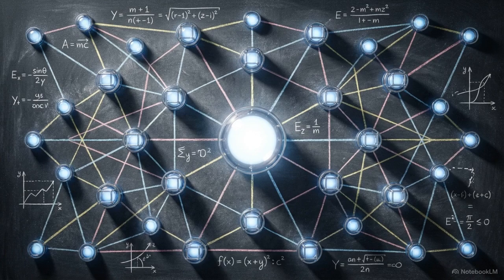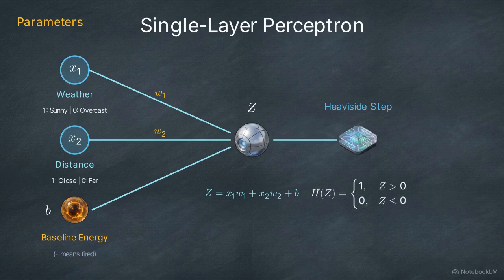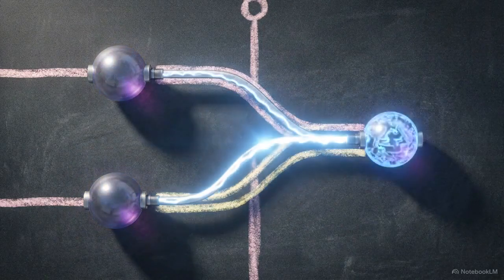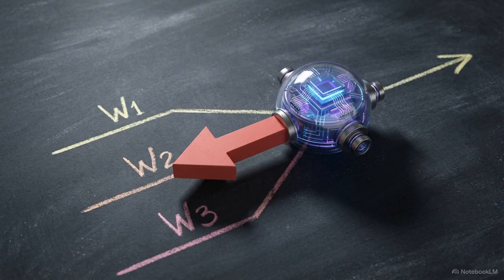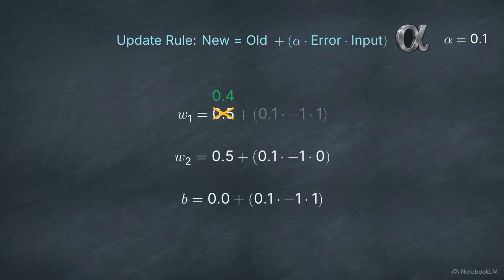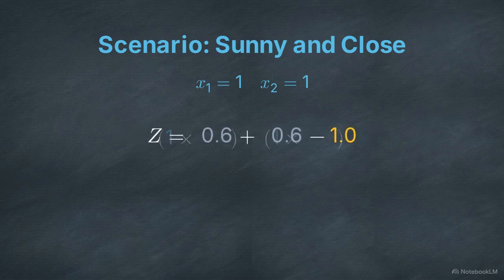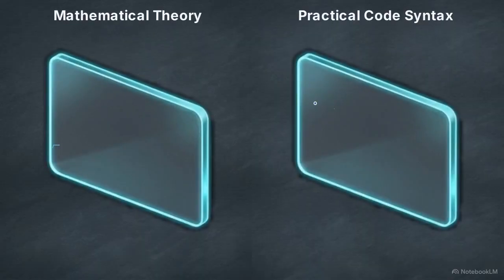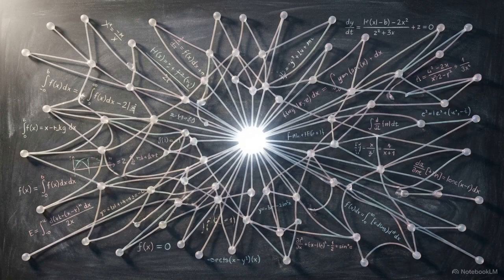Master Perceptron in 5 Minutes! Perceptron Explained: Weights & Bias Estimation in Machine Learning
The Picnic Perceptron - Building AI from Scratch!

Unlock the basics of Single Perceptron models in this beginner‑friendly tutorial! Learn how weights and bias estimation define decision boundaries, how parameters are updated during training, and why perceptrons are the foundation of modern neural networks.

Role of weights and bias in classification

Step‑by‑step estimation process

Practical examples for machine learning beginners

Perfect for students, engineers, and AI enthusiasts looking to strengthen their understanding of machine learning fundamentals.